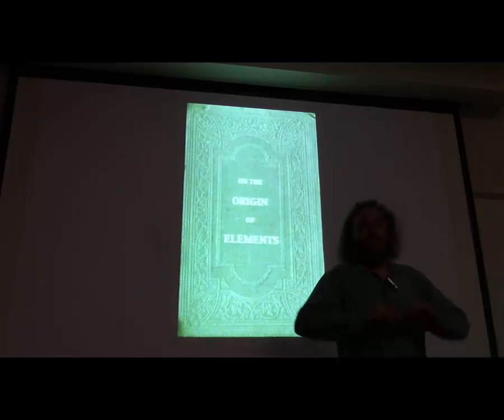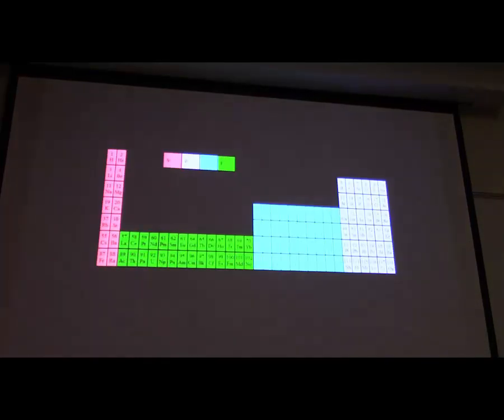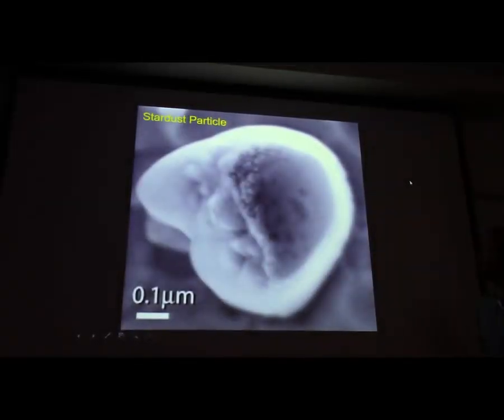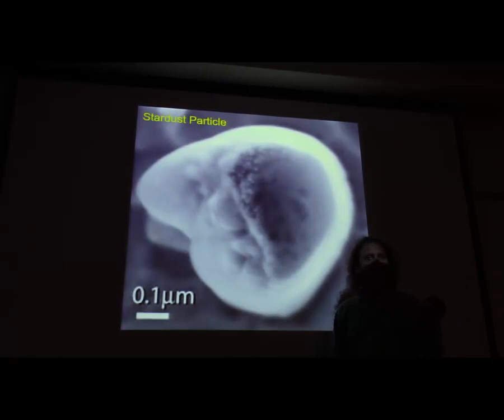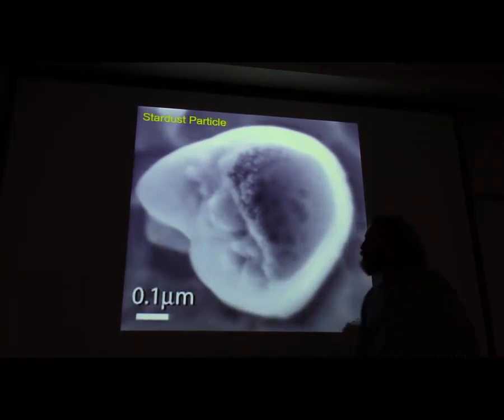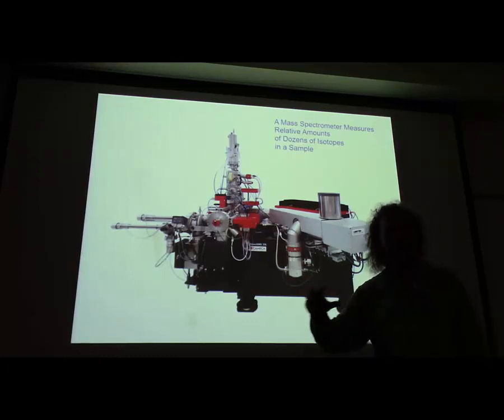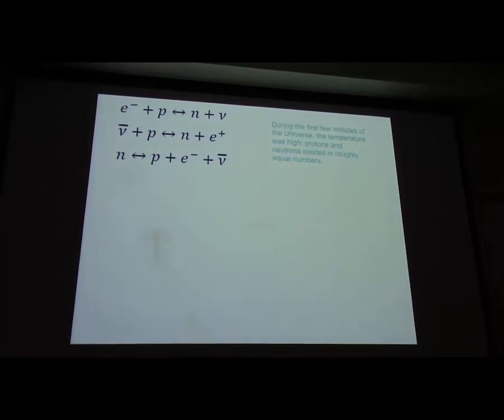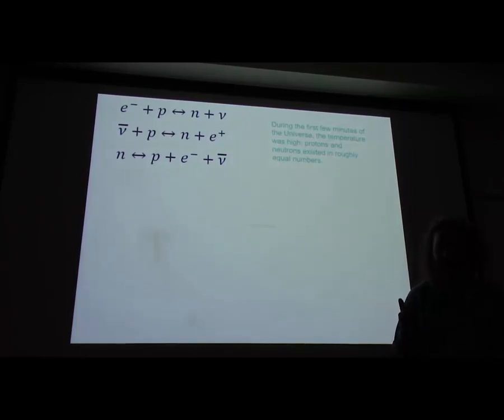origin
This is a talk I put together about how atomic nuclei have come together.